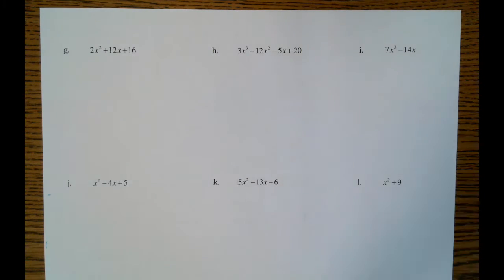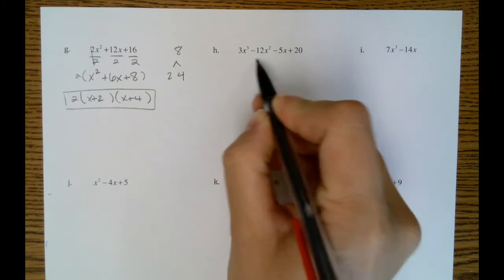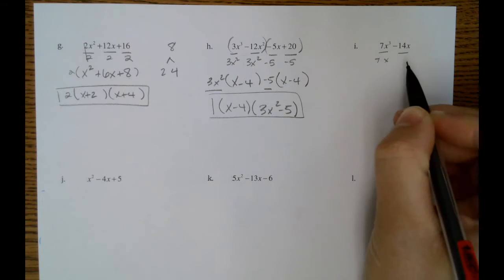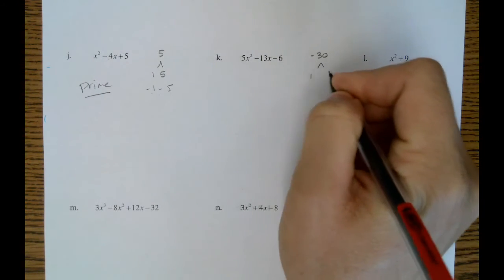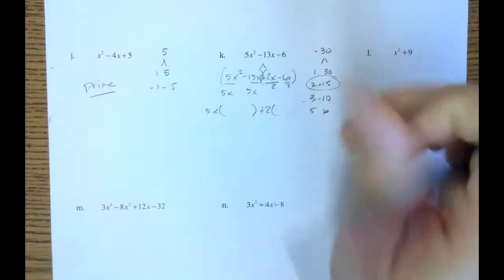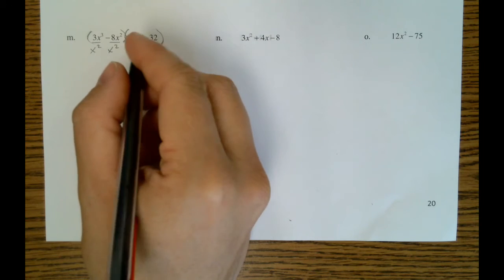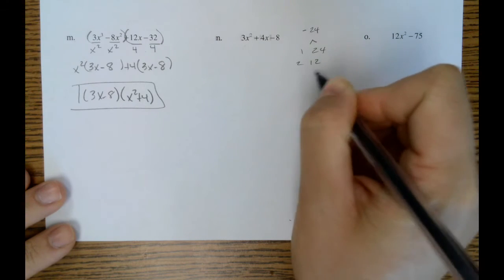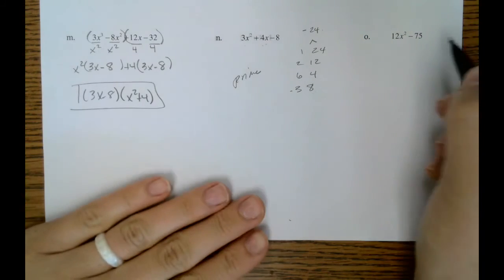Unit 11 Review 5g-o (page 20)